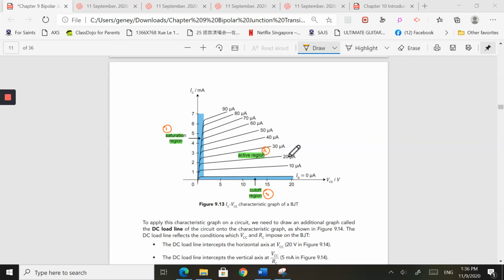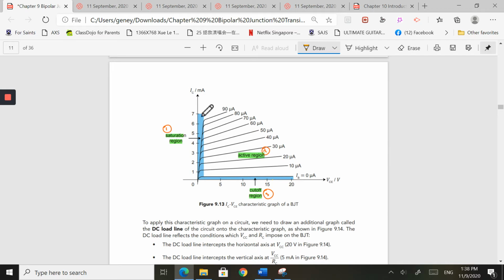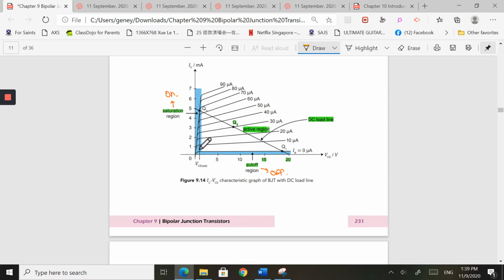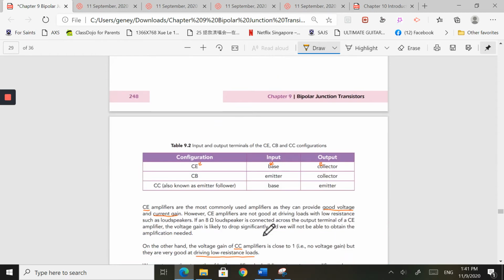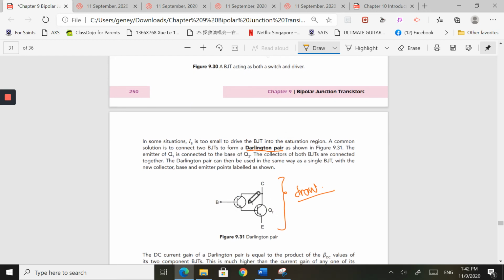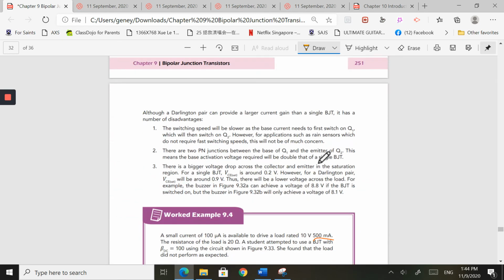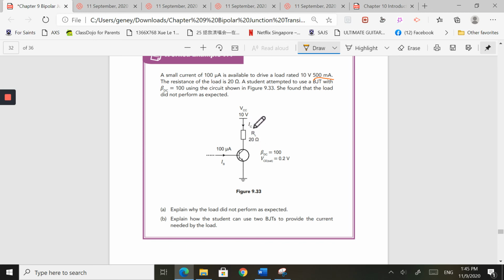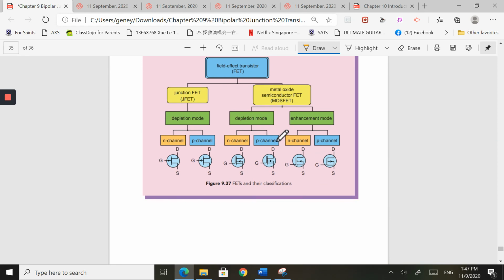Chapter 9: BJT IcVce Graph Config & Darlington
This video teaches you what a Darlington pair is.